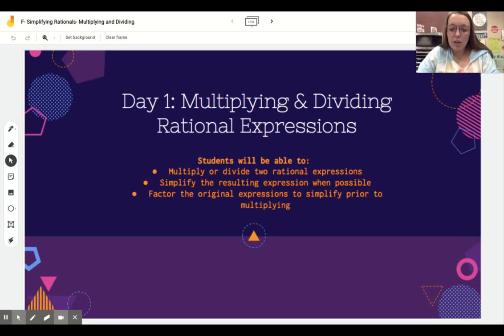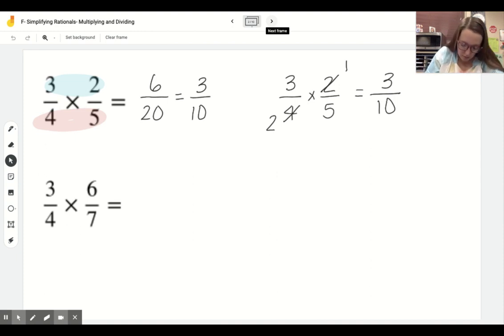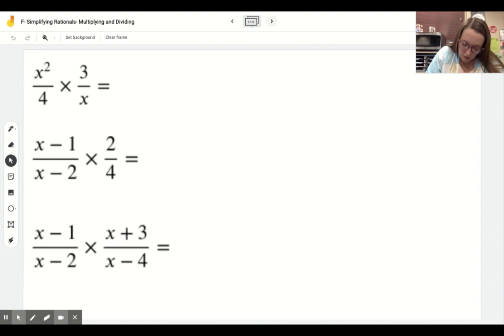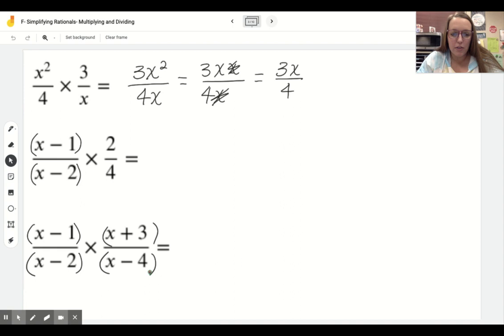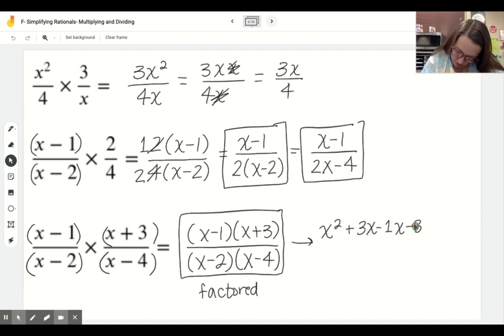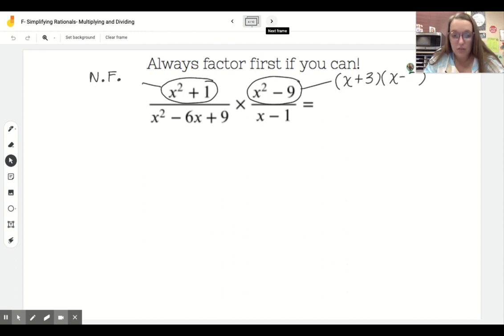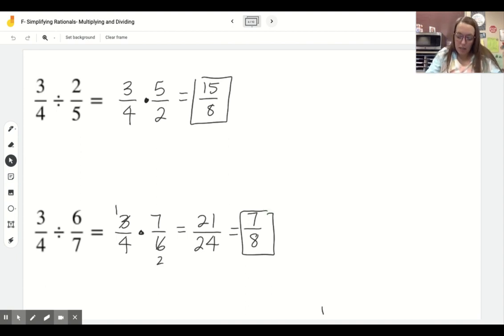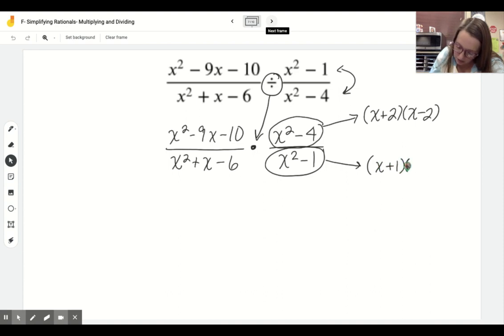H Simplifying Rationals Multiplying and Dividing